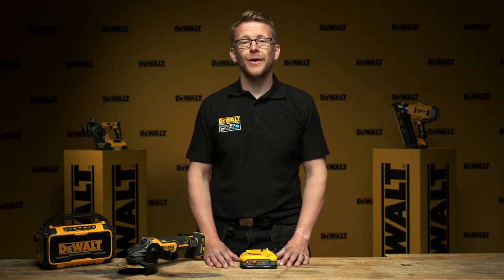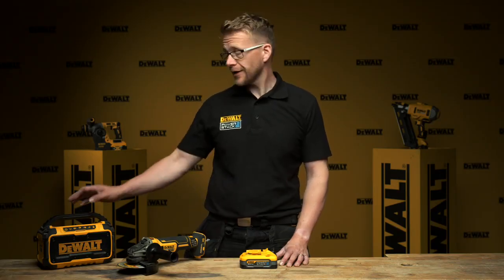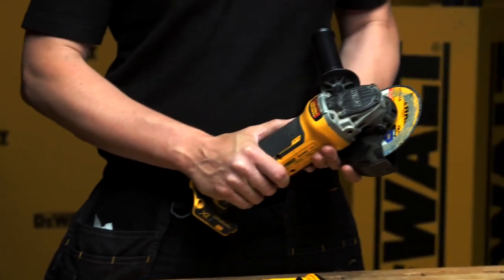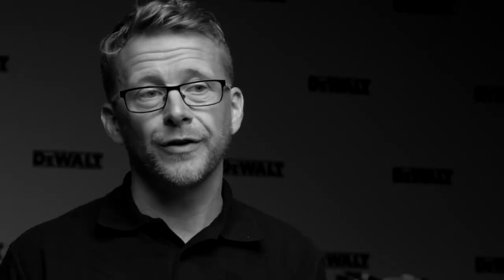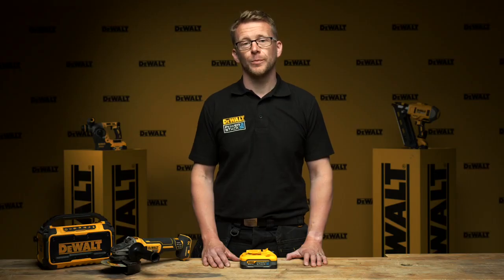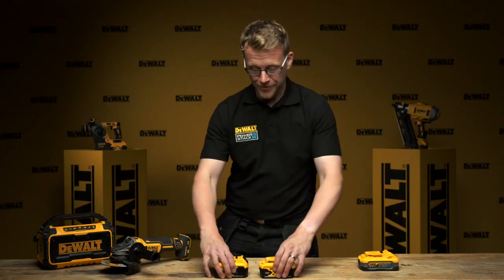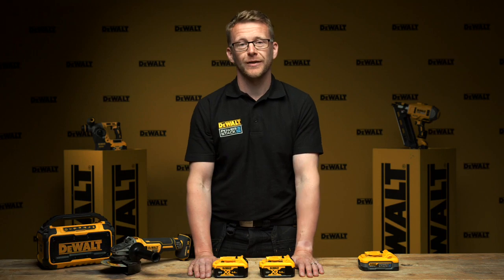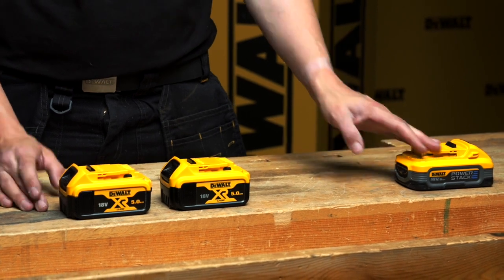Hvorfor holder litium-ion-batterier længere end cylinderceller? DEWALT® POWERSTACK viser hvorfor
Jamie Wilson, Product Training Manager hos DEWALT Tools, forklarer, hvorfor vores nye litium-ion-batteriteknologi tager dig et niveau over den kraft, du er vant til med traditionelle cylinderceller.

DEWALT POWERSTACK bruger fladceller til at give dig højere produktivitet end tidligere, for eksempel:

*Højere maks. watt ud, så du kan håndtere flere opgavetyper
*Hurtigere hastigheder, så du kan gennemføre flere opgaver
*Forbedret termisk ydeevne. Fladceller arbejder ved lavere temperatur og fordeler varmen bedre end cylinderceller
*Skaber mindre varmemodstand, hvilket betyder færre nedlukninger af "hotpacks", hvilket igen betyder mindre nedetid og højere produktivitet
*Øget levetid, hvilket betyder bedre ydeevne i længere tid

Følg os!